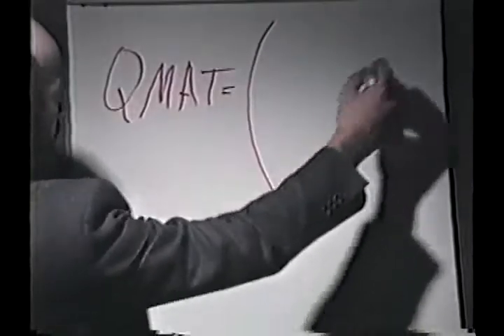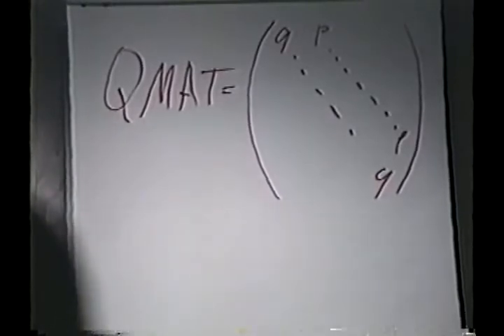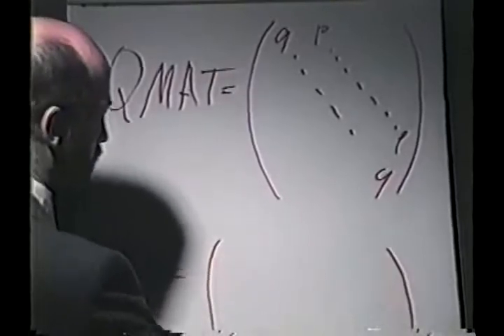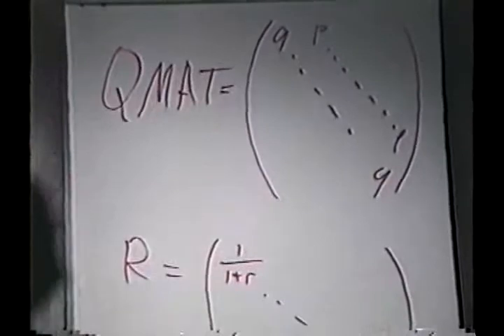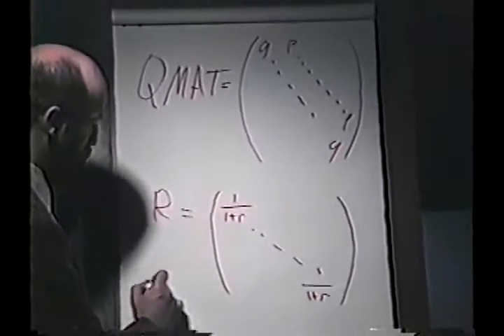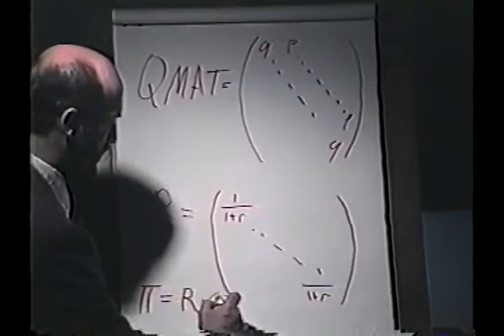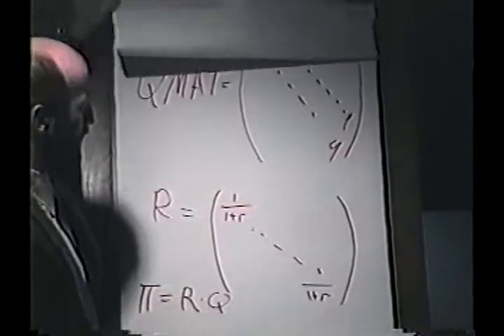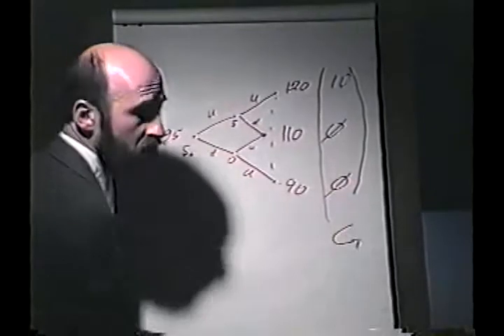Speakeasy 1988 - 114